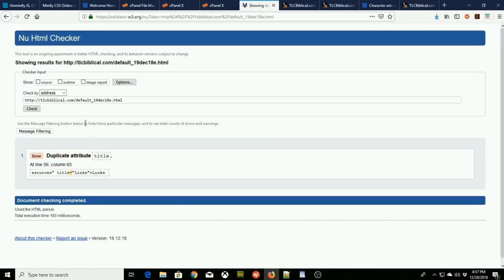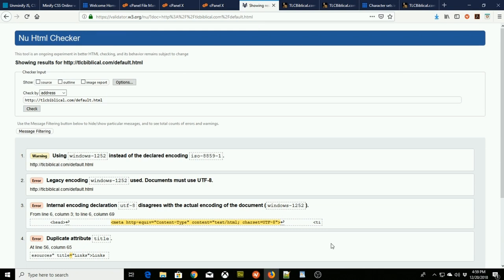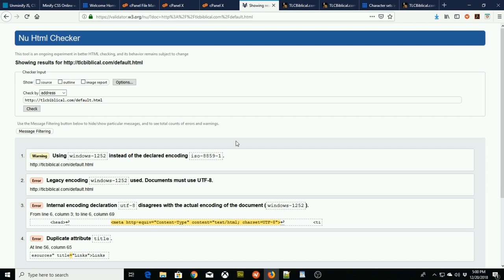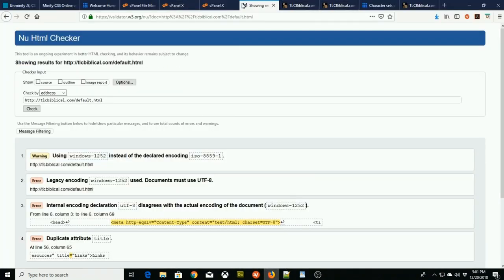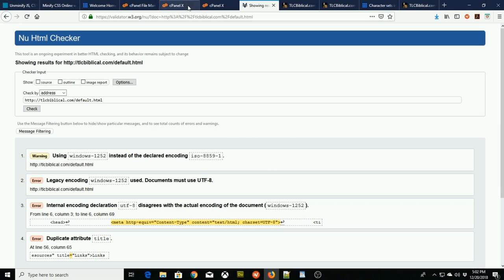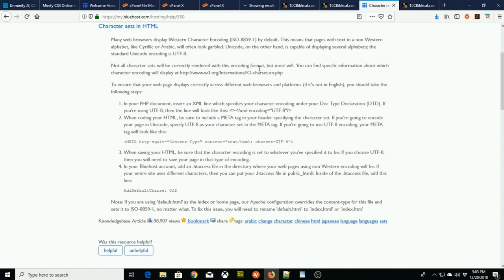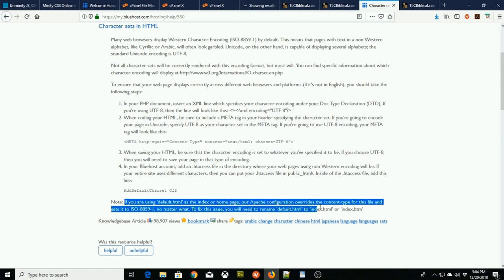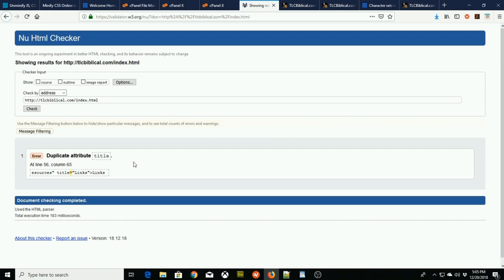Resolving 8859-1 encoding error on Bluehost server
Attempting to resolve issues for Google Webmaster tools I kept having a problem with the W3C validator reporting that I had windows-1252 or ISO 8859-1 character encoding instead of the preferred UTF-8. This is how I fixed it.